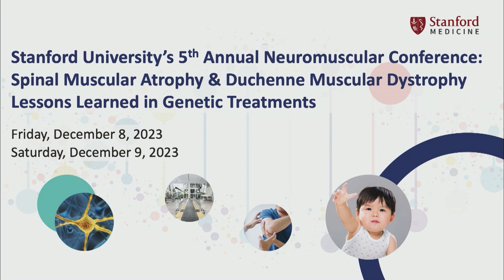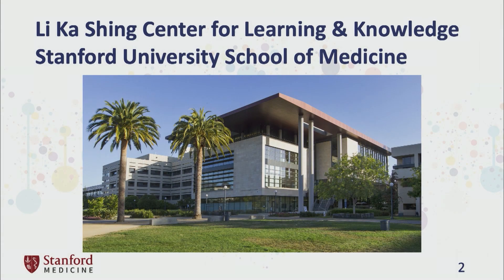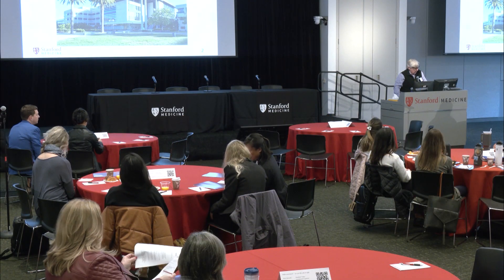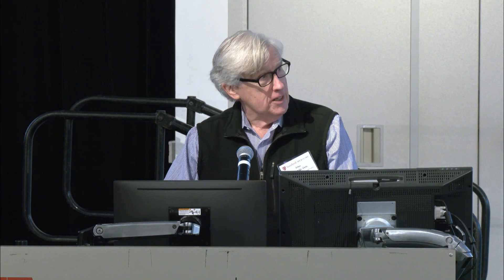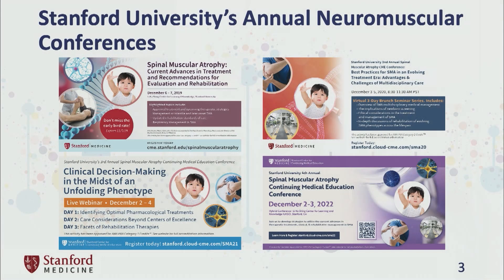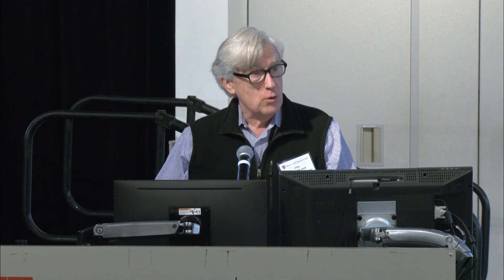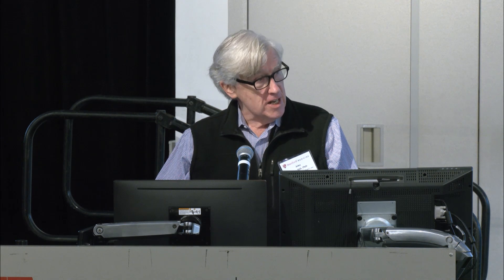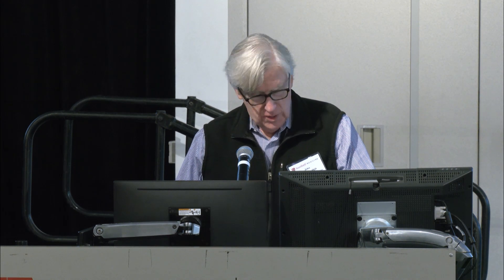Welcome & Introductions to Spinal Muscular Atrophy & Duchenne Muscular Dystrophy Conference 2023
New advances in genetic treatments require continuing medical education for all clinicians caring for individuals with neuromuscular disorders to assure that all eligible patients receive treatments quickly, and to optimize outcomes. Genetic treatments, supplemental treatments, regenerative approaches, and progress toward fetal therapy make this an exciting moment to discuss clinical-decision making.  Our goal is to improve use of these powerful new treatments and optimize patient management by including physicians, therapists, nurses, and all providers whether or not they see patients as part of specialized neuromuscular centers.

This recorded 2-day conference has the following goals: (1) review and understand new treatment developments over the past year; (2) examine novel insights and clinical reasoning that combine treatments and integrate rehabilitative management; and (3) use specific features of SMA & DMD to model optimal care, helping all providers understand evidence-based medical and rehabilitation approaches, whether or not they are members of specialized Neuromuscular care teams.

The recorded conference will include an educational lecture series providing an overview of the new advances in SMA & DMD disease modifying therapies including gene correction and other course-modifying treatments, approaches to augment function that can be combined with genetic treatments, and developing regenerative and fetal treatments. Complex topics including, disability rights, fatigue and managing orthopedic conditions will be discussed.